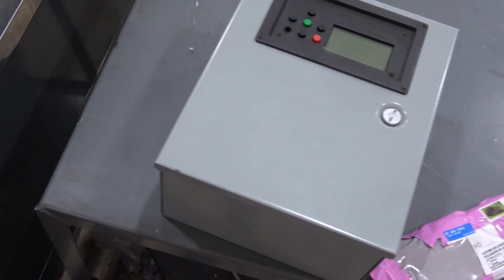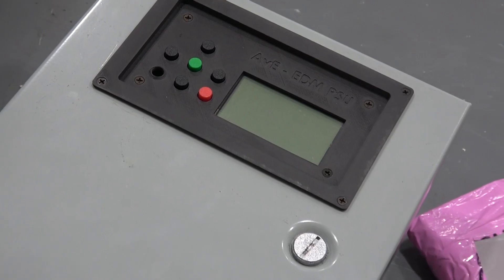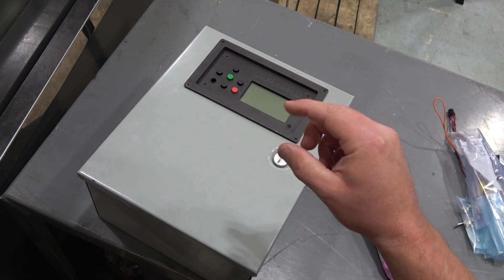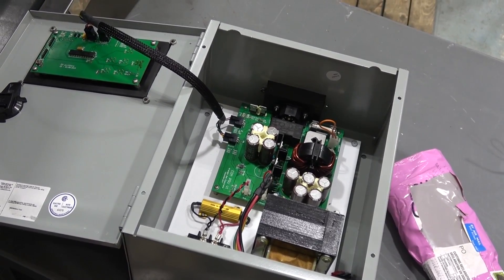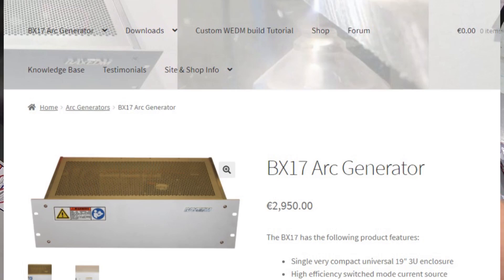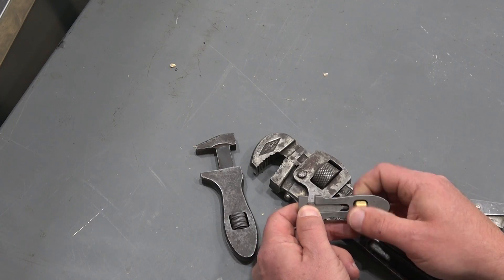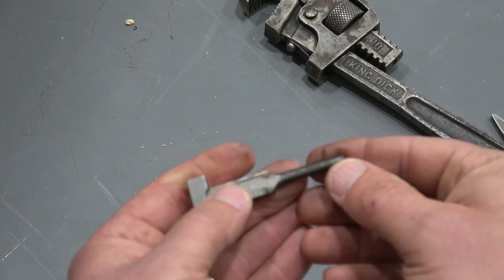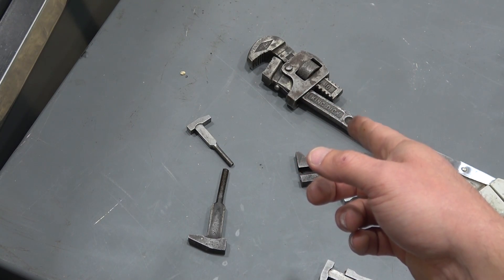Tools from the Male Bag!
EDM arc supply. Big Clive's King Dick. Hand Tool Rescue's Kanuckistan Dick.